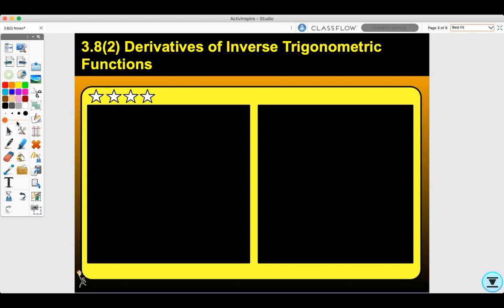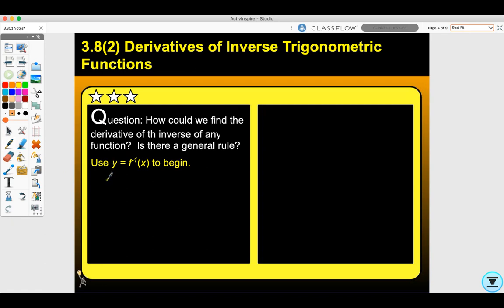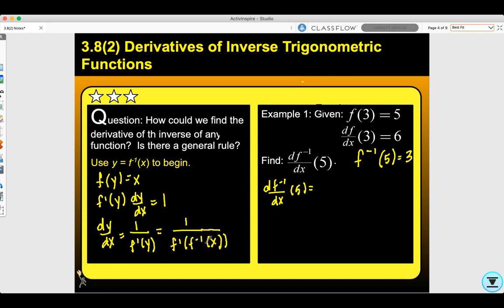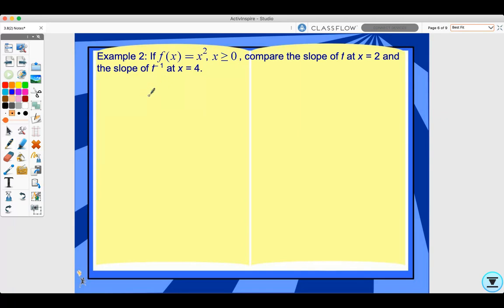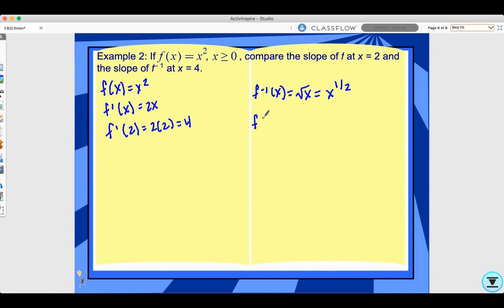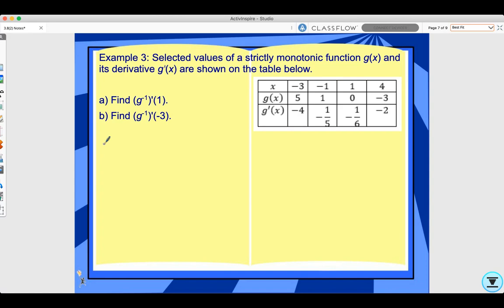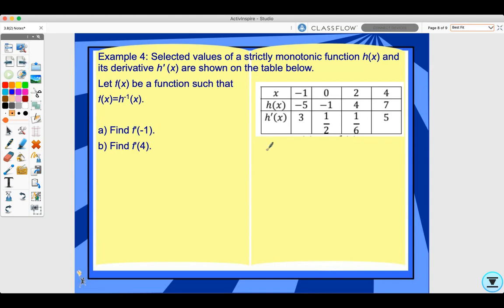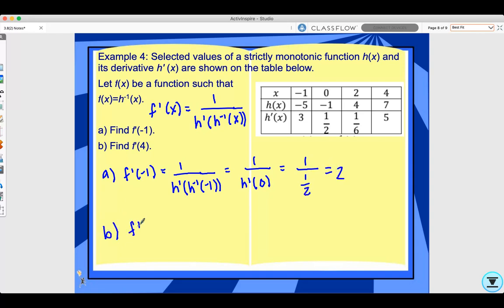3.8 Derivatives of Inverse Trigonometric Functions (continued)